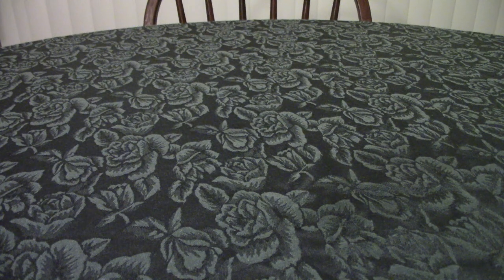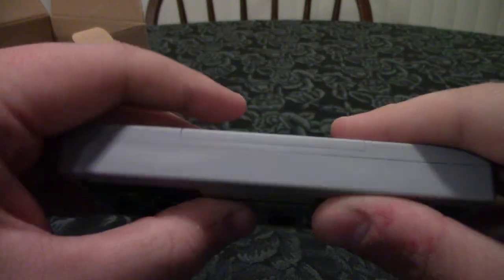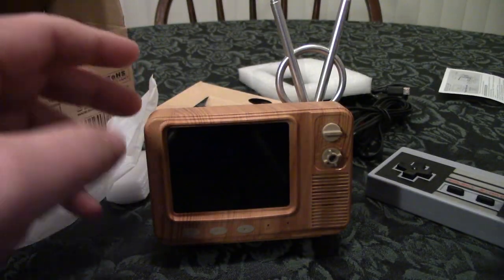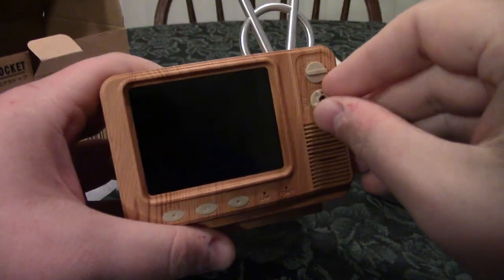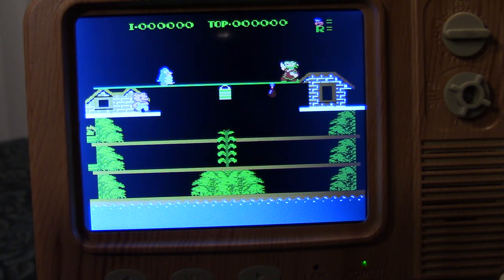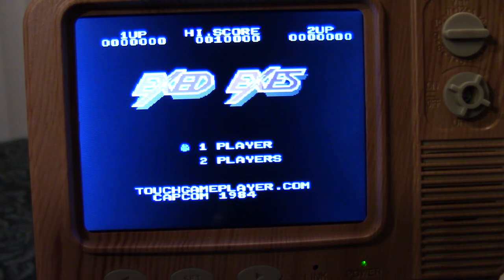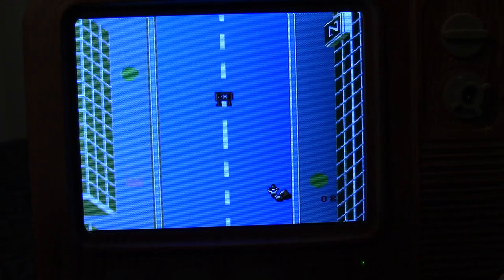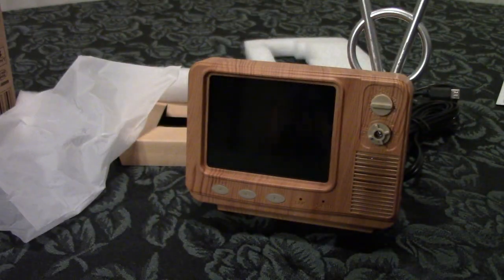Family Pocket TV Console Review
I don't think this knew exactly what it wanted to be.

Live streams every Tuesday (and more)!